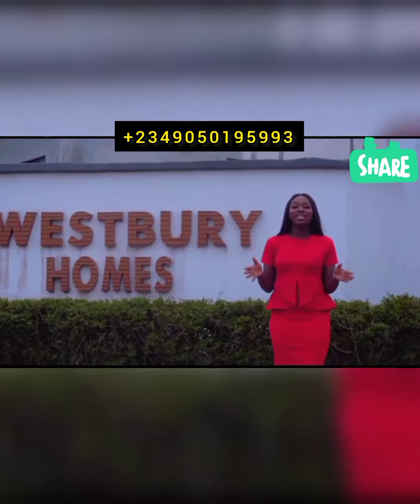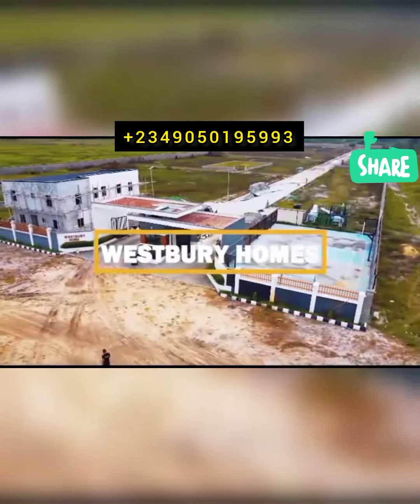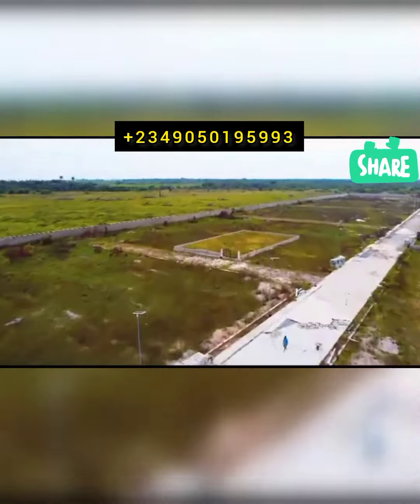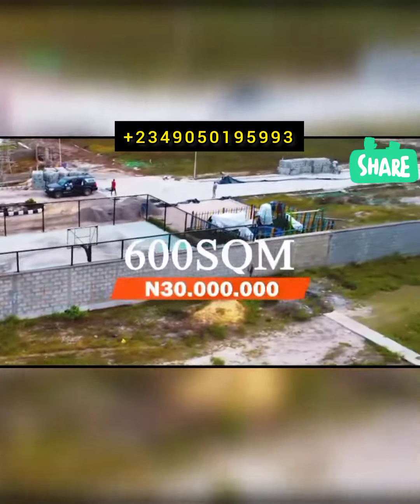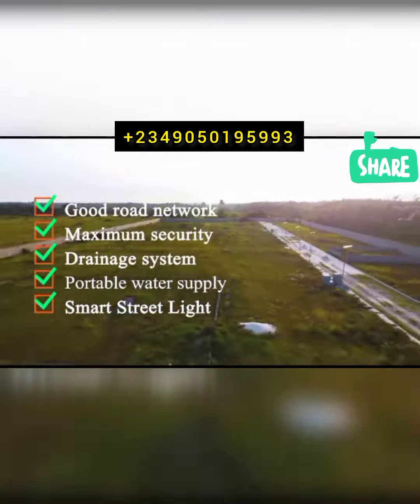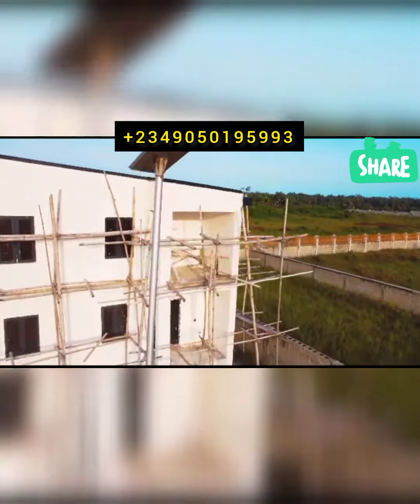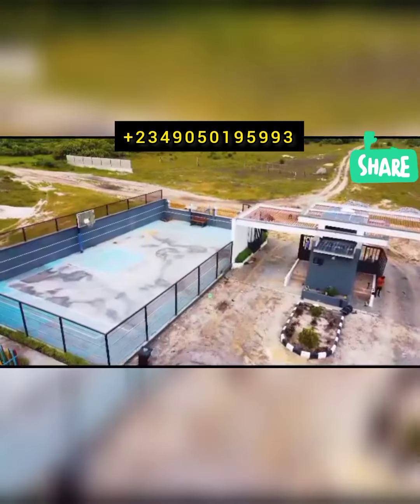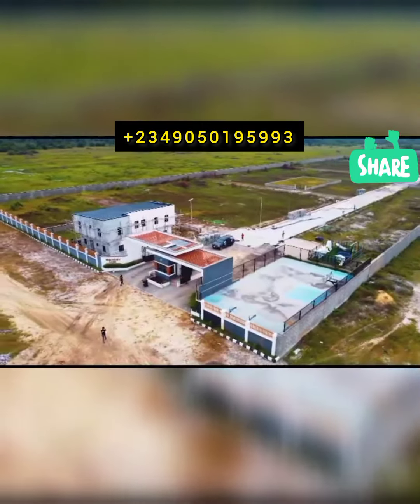READY TO BUILD PLOTS AT WESTBURY HOMES, 300SQM, 450SQM AND 600SQM FOR SALE AT IBEJU LEKKI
WESTBURY HOMES.

Location: Inside beechwood estate,Bogije Ibeju Lekki.

Fully serviced plots ready to build .

Name of Product : Westbury

Homes (100%Dryland)

Document Title : C of O

Location: Beechwood Estate Lakowe , ibeju Lekki Lagos.

Total cost = 30m. (0-3mth)
31m (0-6mth). 31.5m (0-12mth)

Other landsize :450sqm=23m ( 0-3mth )
24m (0-6mth). 24.5m (0-12mth).

:300 sqm =16m( 0-3mth) .
17m (0-6mth). 17.5m (0-12mth)

Features:
Gated environment
Boundary camera
Playground for kids
Basketball court
Portable water
Street lights
Dedicated transformer
Parameter fence
Recreational area
Interlocked road network .

To connect with MW HOMES AND REALTY

Youtube- MW MEDIA AND REALTY